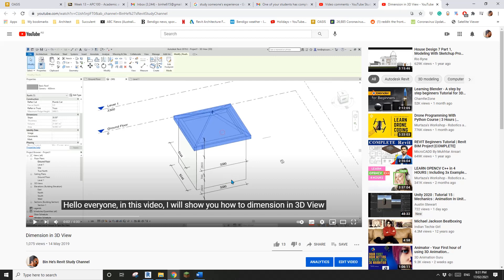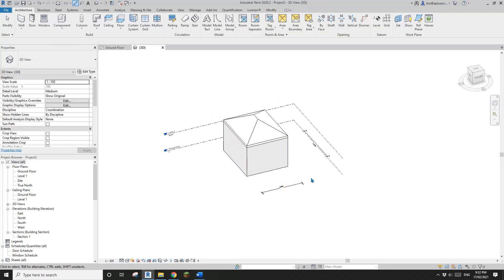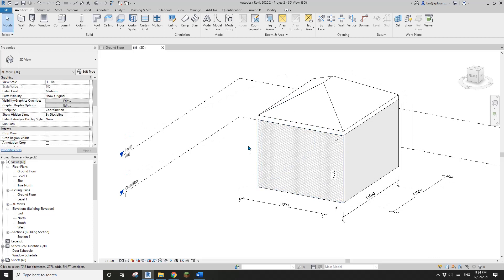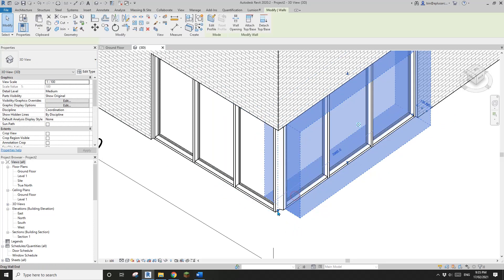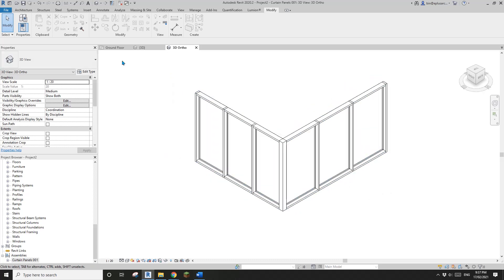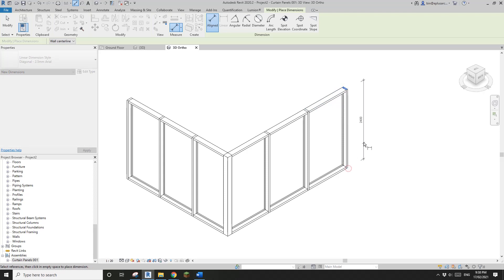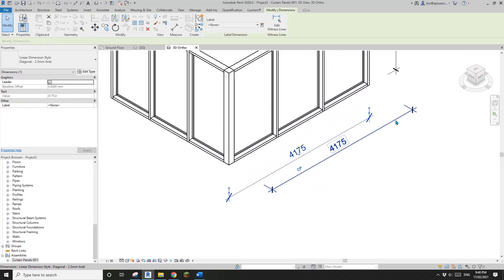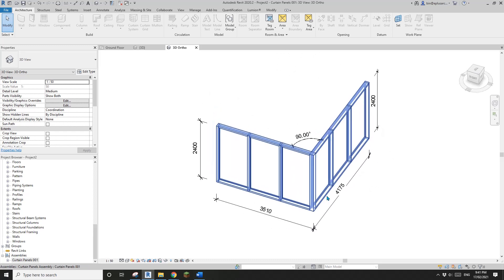Everyday Revit (Day 336) - Dimension in 3D View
We will do some dimensions in 3D view.